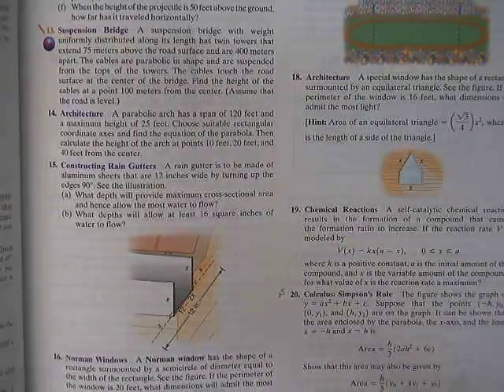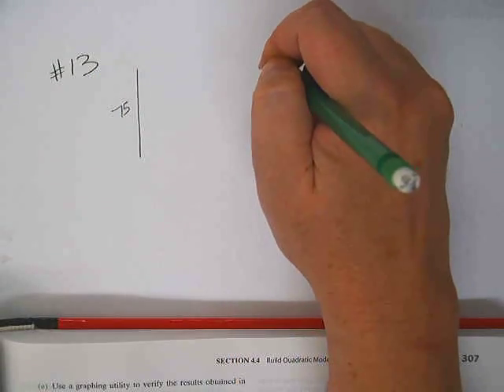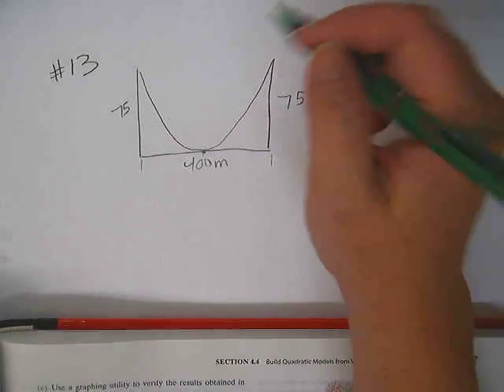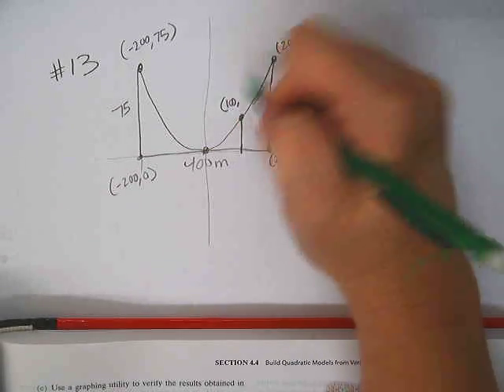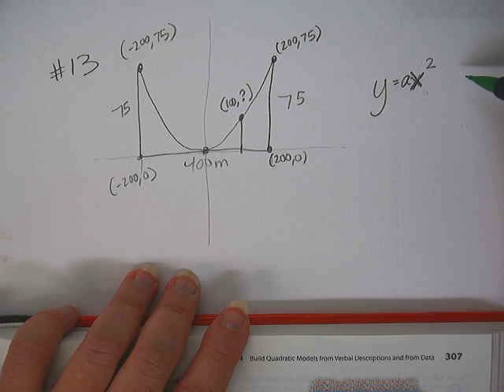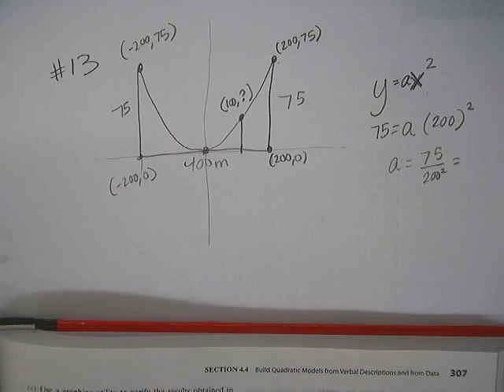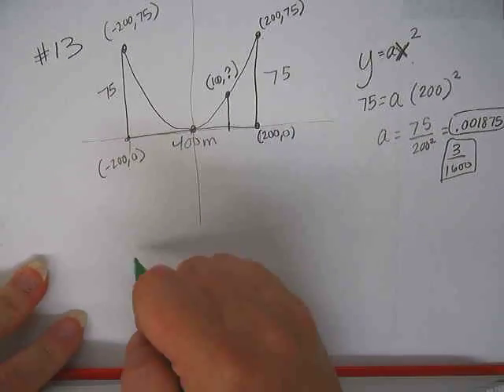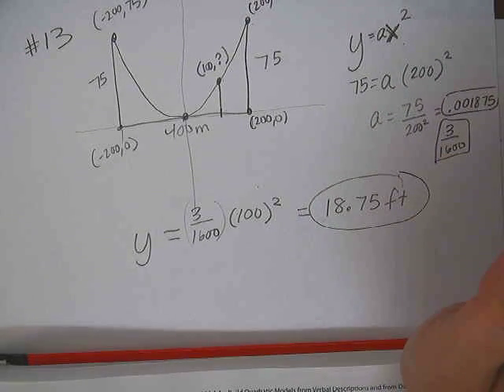Quadratic model example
4.4 number 13 - Finding the height of a cable on a suspension bridge